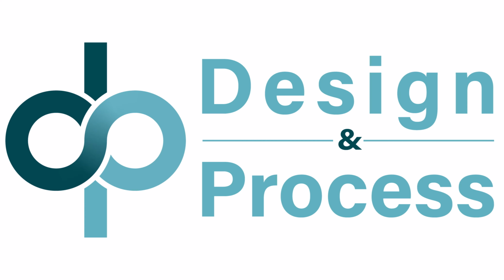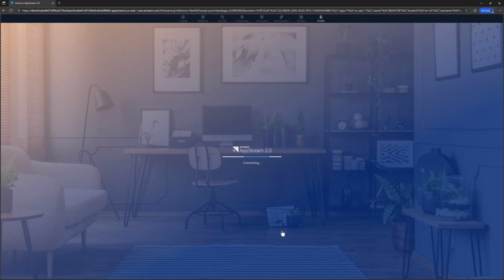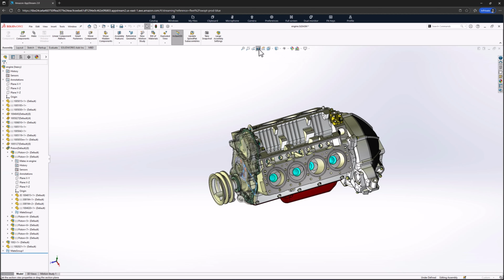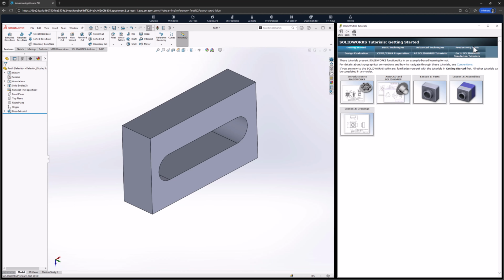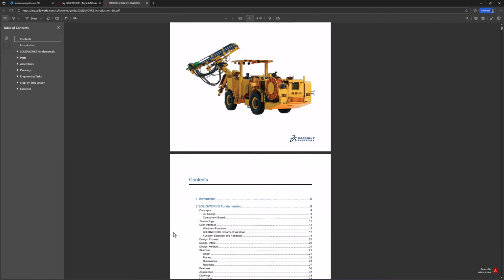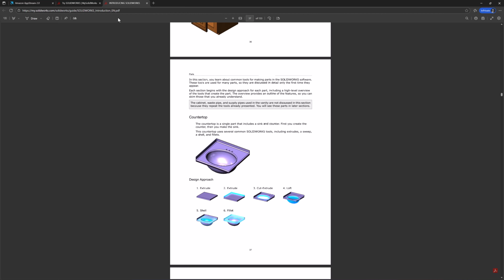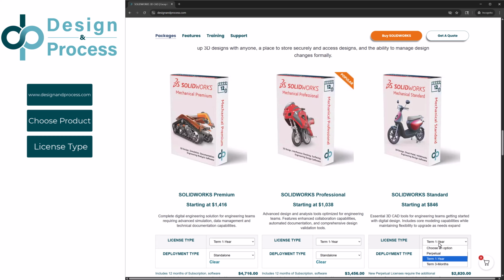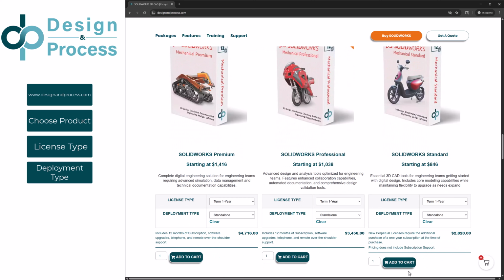Making the Most of Your Solidworks Trial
Learn how to get started with SolidWorks quickly and easily.

What You'll Learn:
How to launch SolidWorks in your browser with full premium features.

Working with sample files and uploading your own projects.

Accessing built-in tutorials from beginner to advanced.

Finding the 150-page Introduction to SolidWorks PDF guide.

Exploring 60+ training courses on my.solidworks.com.

Understanding licensing options when you're ready to purchase.

Ready to get started?